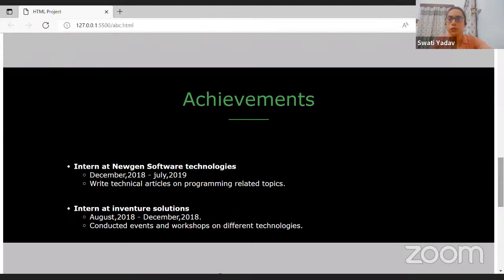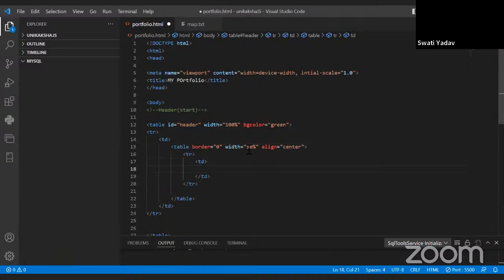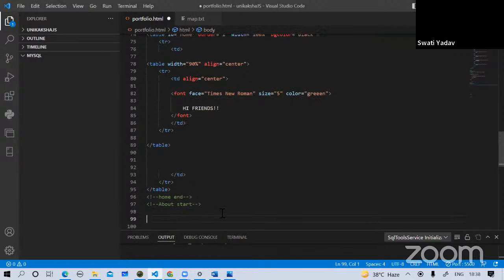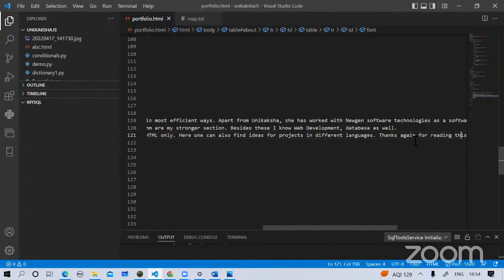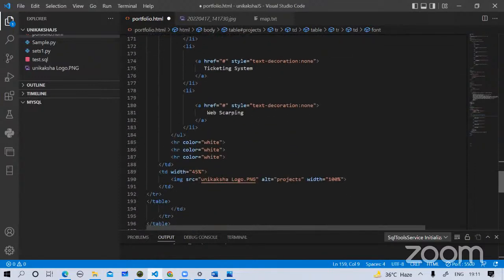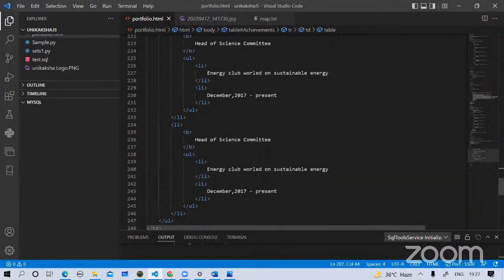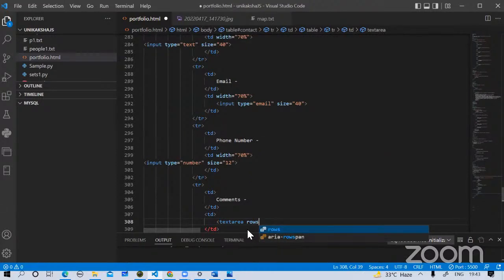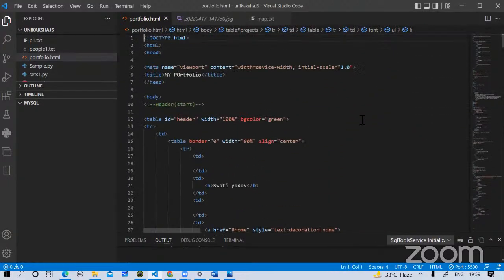Building a Portfolio website in 2 hours | Unikaksha Guru Class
UniKaksha Guru Classes | Portfolio website